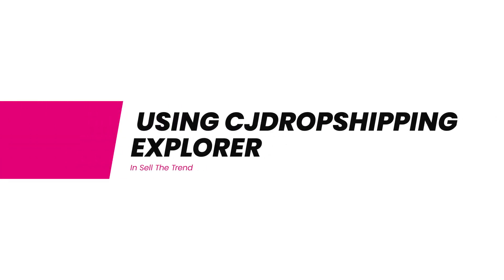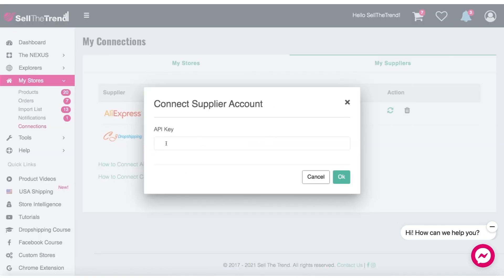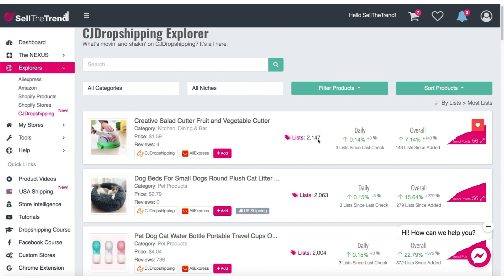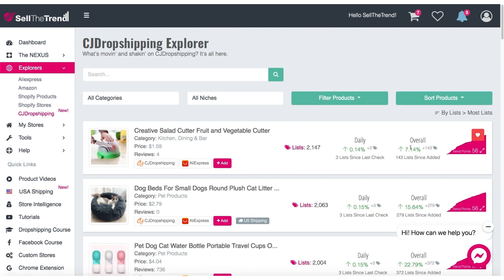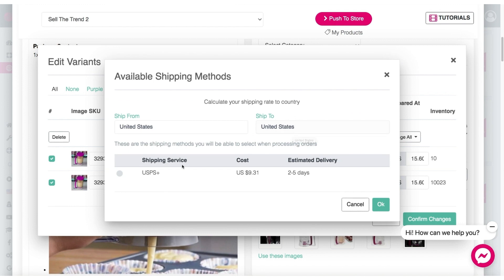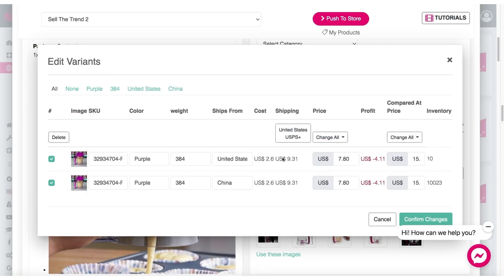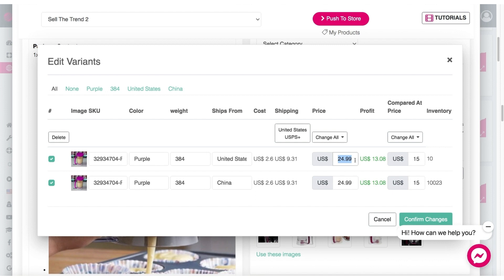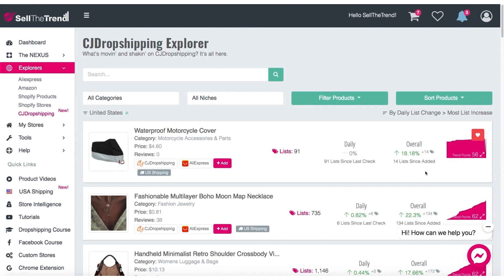Finding CJDropshipping Winning Products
In this video we will go through the new CJDropshipping Explorer inside Sell The Trend.  This new page will show you winning products on CJDropshipping as well as show you the trend for these products so that you can add them to your shop at the right time.

CJDropshipping is a similar supplier to Aliexpress, but can provide faster shipping times from their USA, European and other warehouses around the world.

Try Sell The Trend for FREE Today and Discover Thousands of Trending Products for Your Online Store That Ship from the USA and Automate your entire Dropshipping Business.